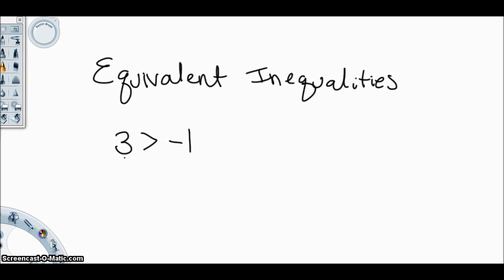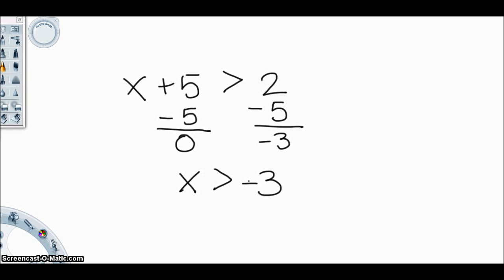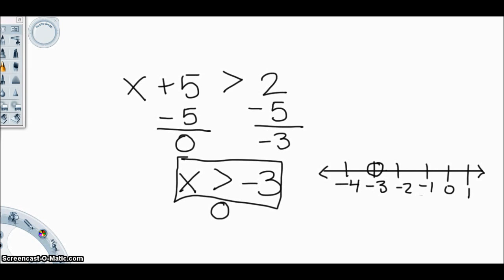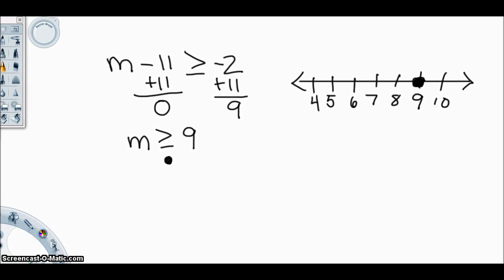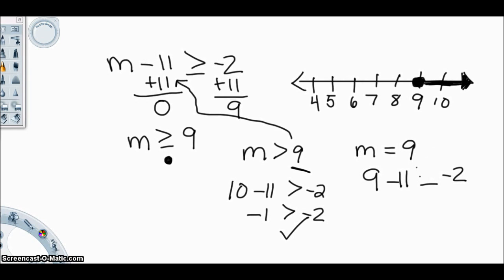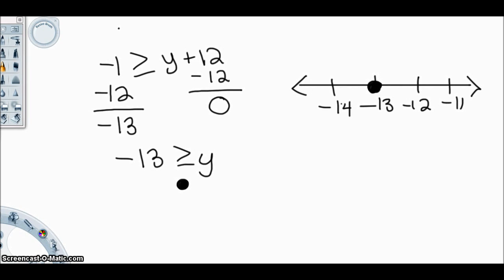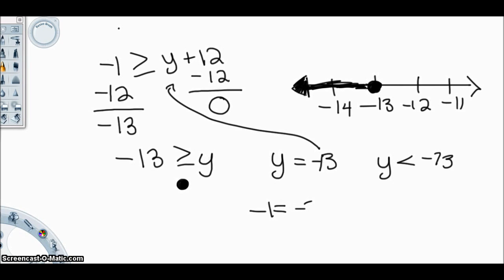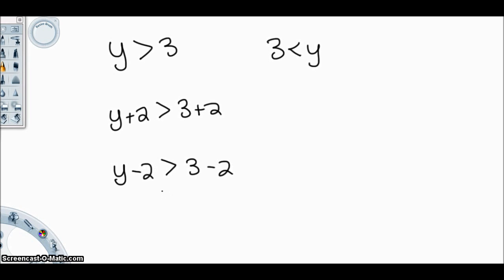Ch 3 Sec 2